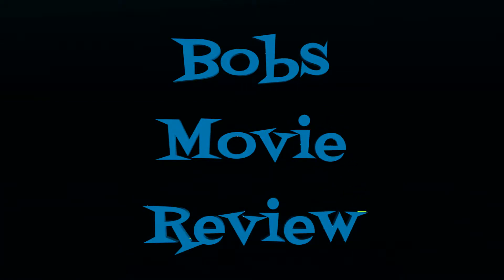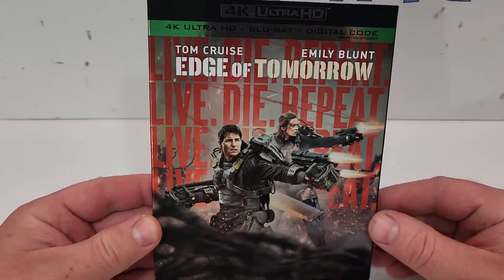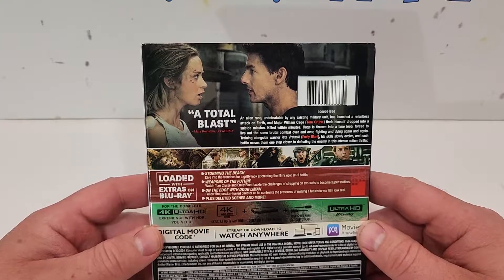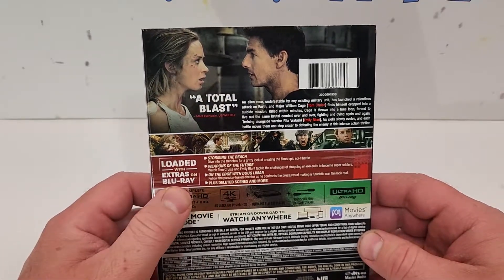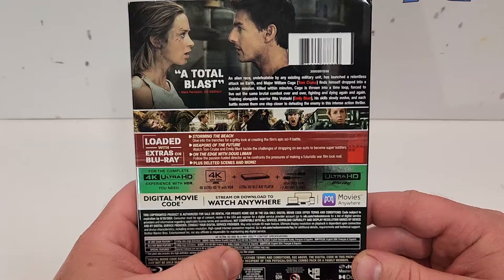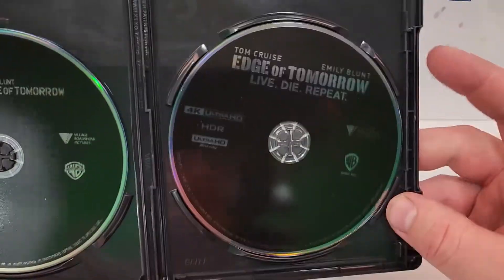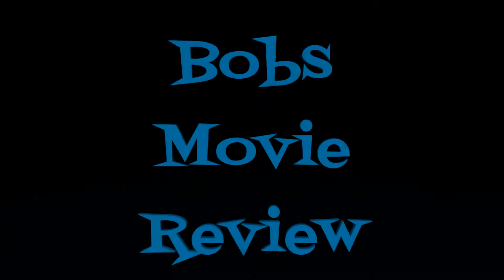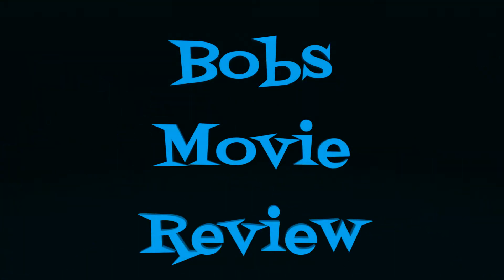Edge Of Tomorrow 4K UHD Unboxing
wbpromote Edge Of Tomorrow was provided to me for review by @warnerbrosentertainment
GOALS

4K at Amazon
3D at Amazon
Blu-Ray at Amazon
DVD at Amazon
Digital at Amazon

-  Edge Of Tomorrow (2014)(Warner Bros.)
Action, Adventure, Sci-Fi
4K at Amazon
3D at Amazon
Blu-Ray at Amazon
DVD at Amazon
Digital at Amazon
Rated PG-13
Run-Time 1H 53M
Rating 7.9/10
Bob’s Rating /5
Director Doug Liman
Stars Tom Cruise, Emily Blunt, Bill Paxton, Brendan Gleeson, Jonas Armstrong, Tony Way, Kick Gurry, Franz Drameh, Dragomir Mrsic, Charlotte Riley, Masayoshi Haneda, Terence Maynard, Noah Taylor, Lara Pulver, Madeleine Mantock, Assly Zandry, Sebastian Blunt, Beth Goddard

Storage
M.2 NVMe SSD